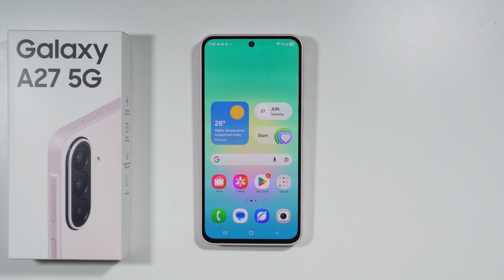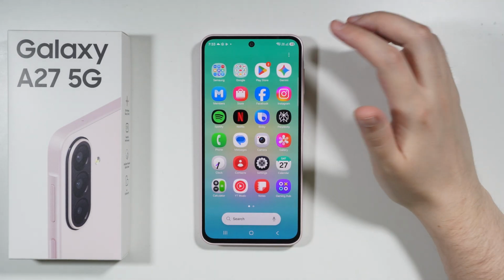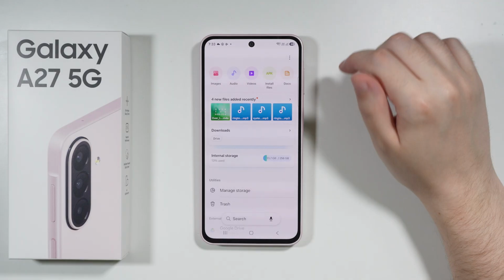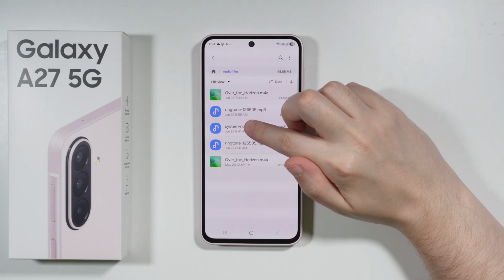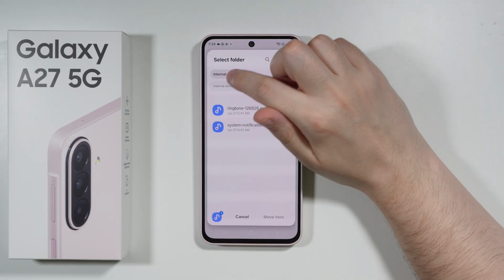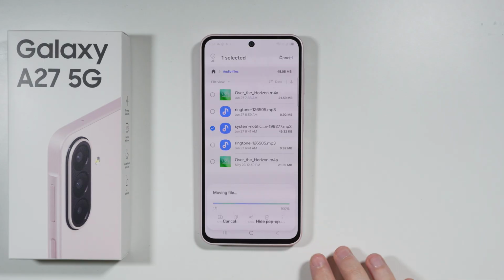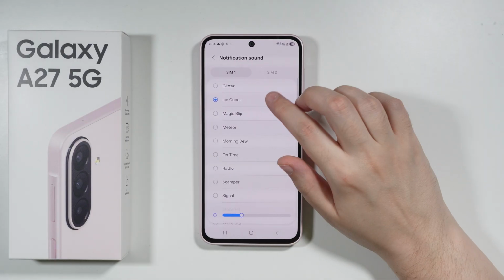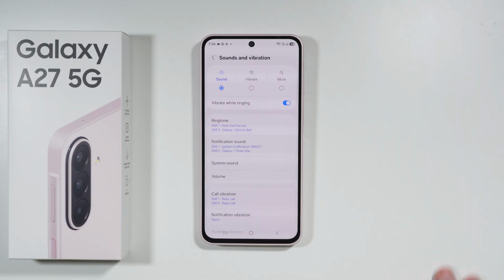Samsung Galaxy A27: How to Set Custom Notification Sound (Own Message Tone)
In this video, I'll show you how to set a custom notification sound on your Samsung Galaxy A27, allowing you to personalize your message tones effortlessly. You'll learn the step-by-step process to choose your favorite sound or even use your own audio file for notifications. Follow along in this quick tutorial to make your Galaxy A27 truly yours with unique alerts!